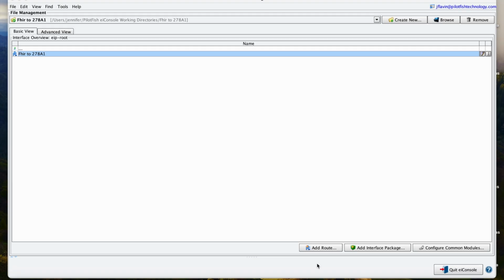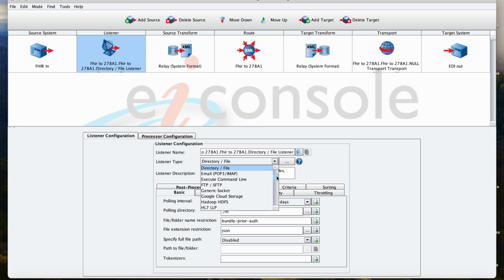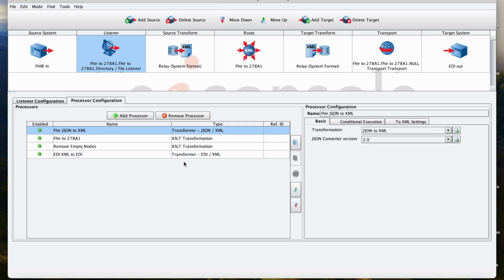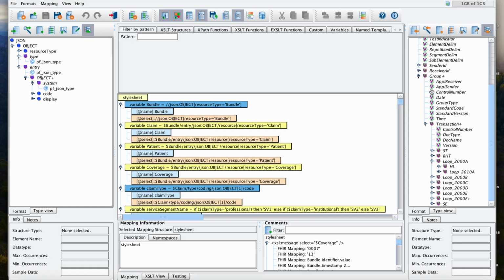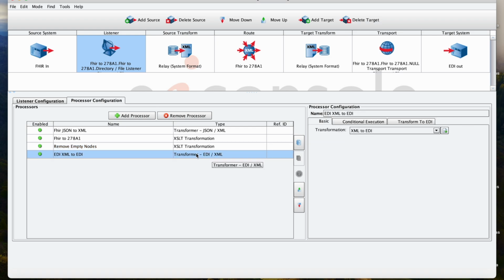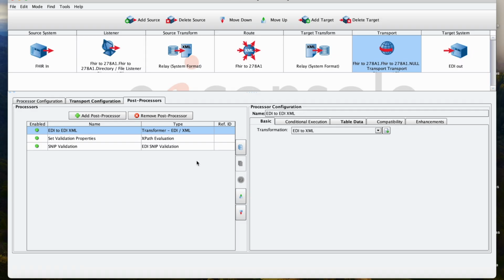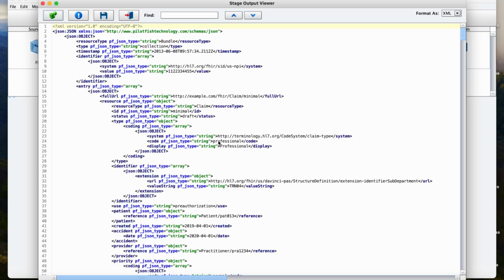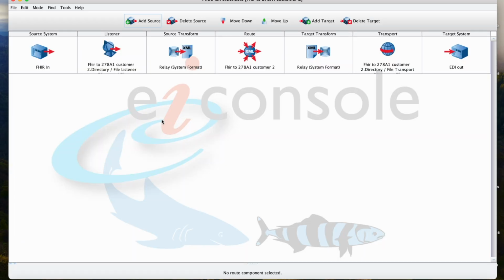FHIR JSON to X12 278 with eiConsole — Full Route Build Demo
Watch a step-by-step build of a PilotFish eiConsole route that ingests HL7 FHIR JSON and outputs an X12 278 (healthcare services review/prior authorization) EDI file. We walk through the eiConsole’s 7-stage workflow end-to-end.

Ideal for integration engineers evaluating PilotFish for healthcare EDI and FHIR.
You’ll see: workflow setup, mapping from FHIR resources to 278, validation and inline testing.  This process allows for the easy duplication of base routes when you have multiple trading partners with different FHIR JSON structures. Clone. Tweak. Test. Go.

00:00 What is X12 278 prior authorization from FHIR JSON
00:59 7-stage source-to-target workflow for 278
01:57 Inbound listener setup for HL7 FHIR JSON
02:20 Connectivity examples: REST API, SFTP, MQ, HTTP
03:50 JSON→XML canonical model using XSLT
04:44 FHIR-to-278 data mapping (segments & loops) + XSLT
08:08 XML→EDI X12 278 transformation
09:44 SNIP validation, compliance checks & delivery